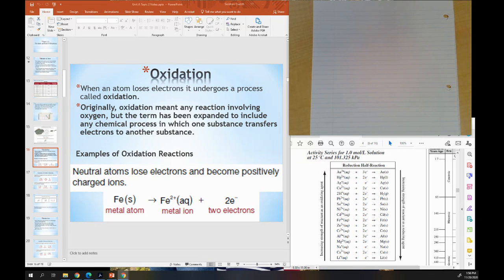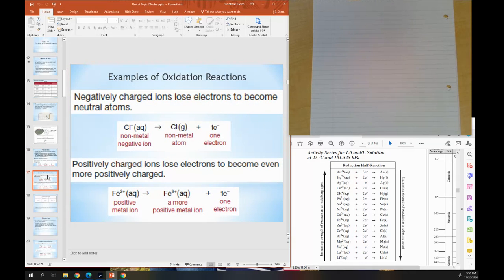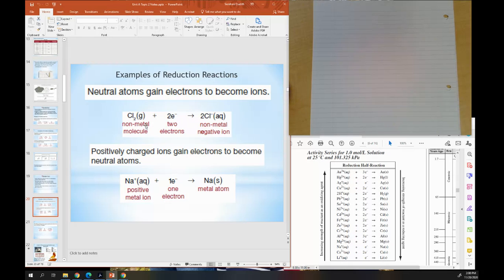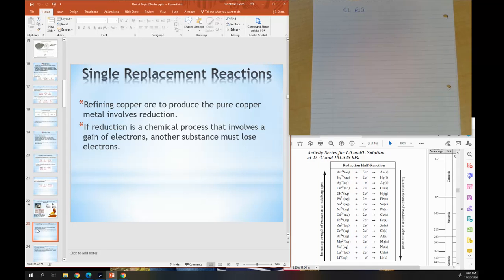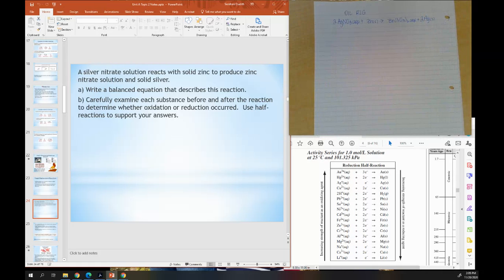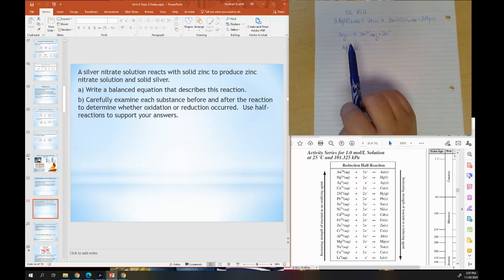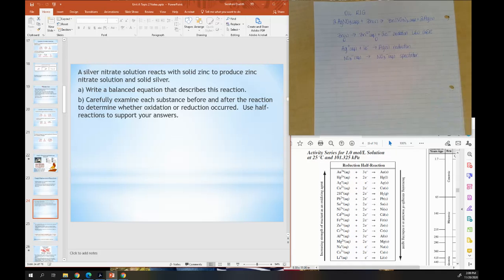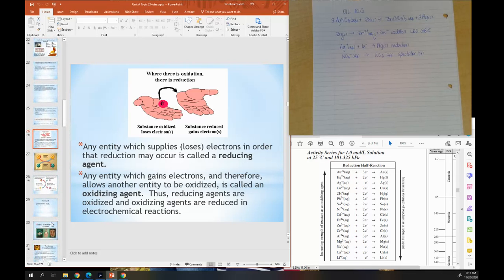Science 20 - Unit A2 - Oxidation and Reduction Half Reactions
Oxidation and Reduction Processes with examples of half reactions